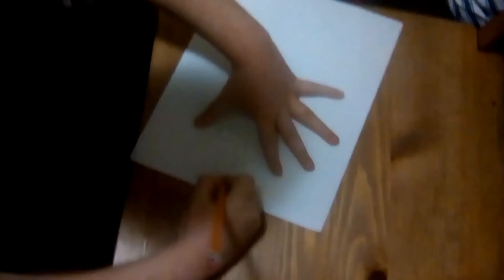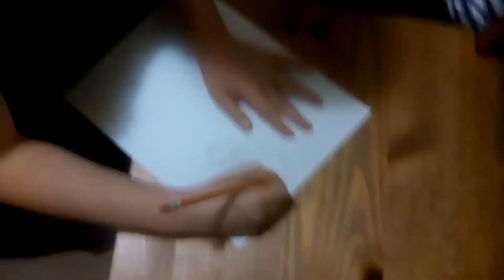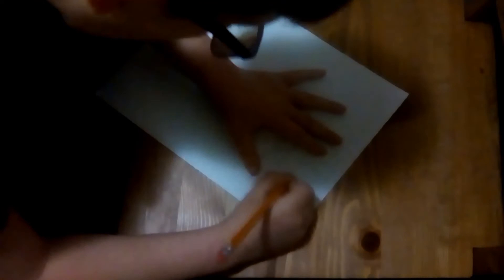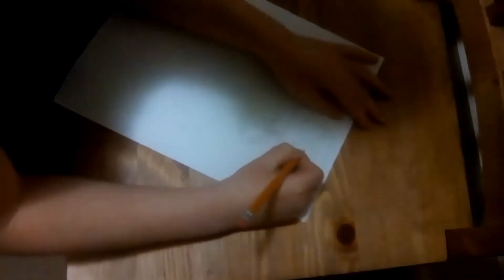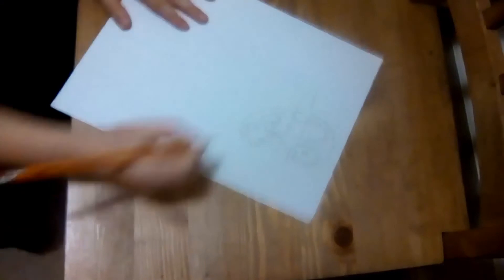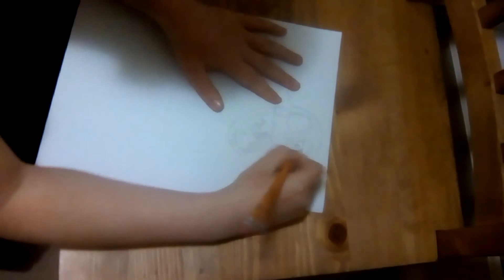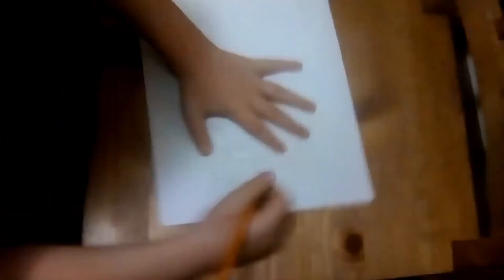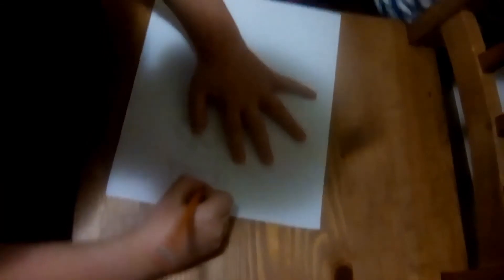How to draw mangle part 1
Hi guys this is my second vid